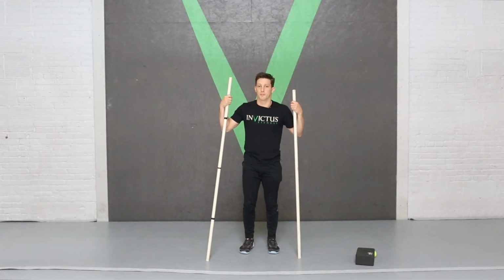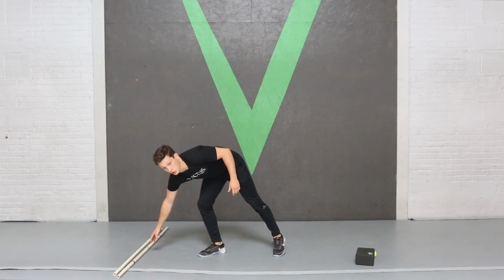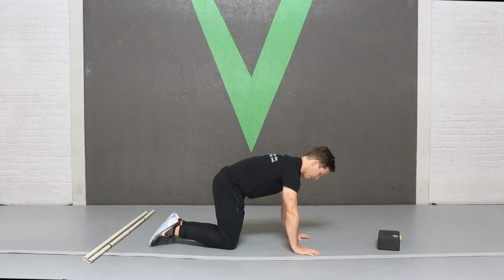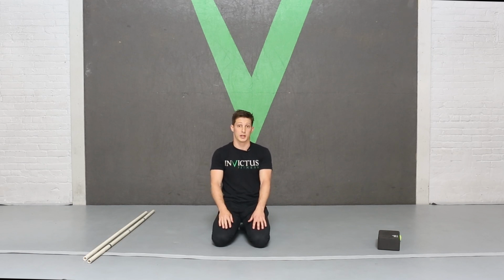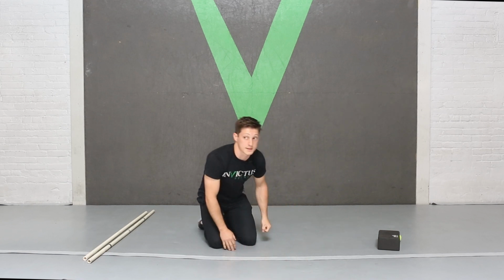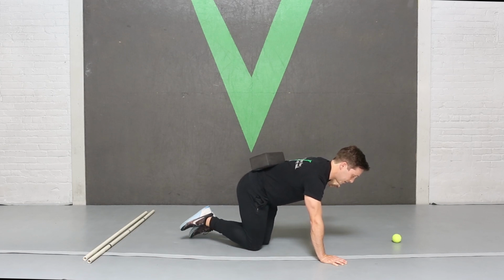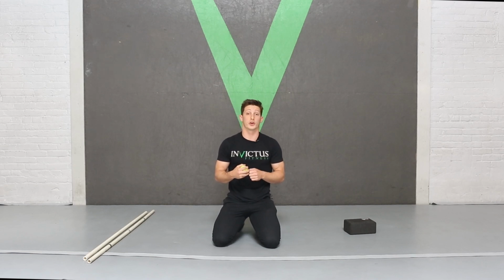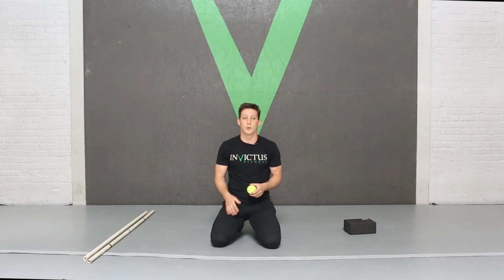Hip CARs Challenges & Variations | Invictus Fitness | Mind Muscle Mobility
Unlock your peak performance with Invictus Fitness. Programs, coaching & results that speak for themselves — start today.

The hip CAR or "Controlled Articular Rotation" brings our hip joint through it's largest possible range of motion (ROM) without compensating movement or mobility from any other neighboring joints.

About Invictus Fitness:

Train anywhere. Belong Everywhere.
Online and in-gym coaching built to help you rise - with expert guidance and a worldwide community.